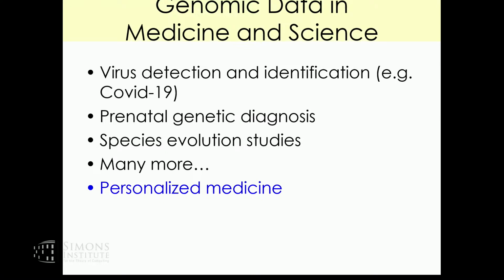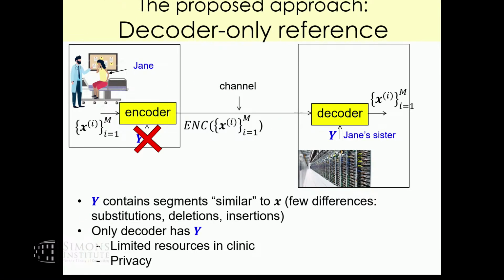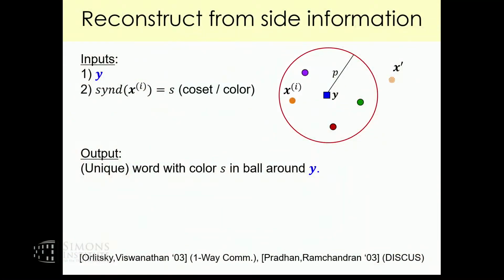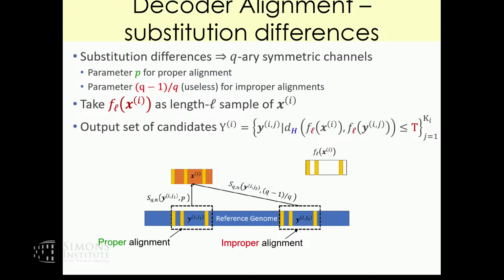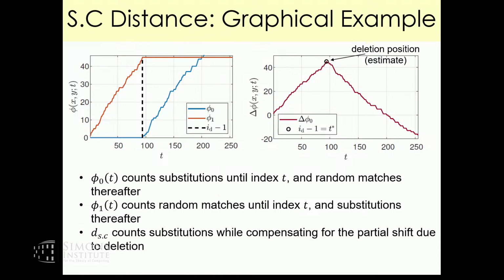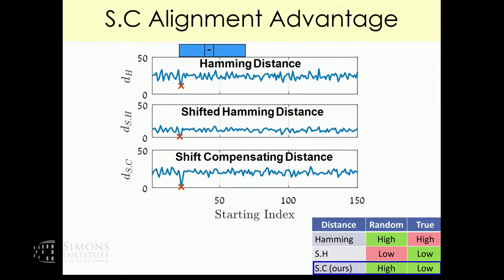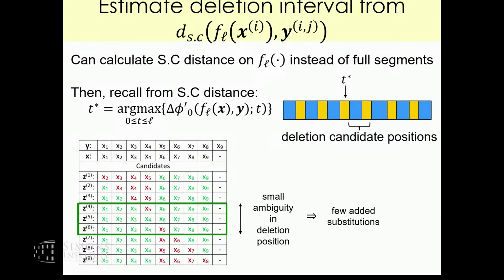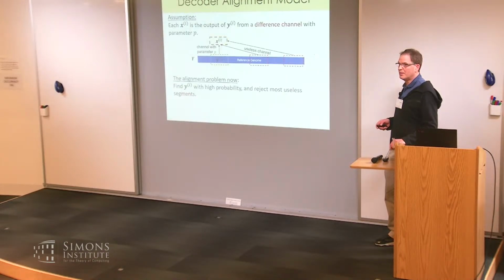Toward Efficient Genomic Compression Using Channel Codes For Joint Alignment And Reconstruction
Yuval Cassuto (Technion)